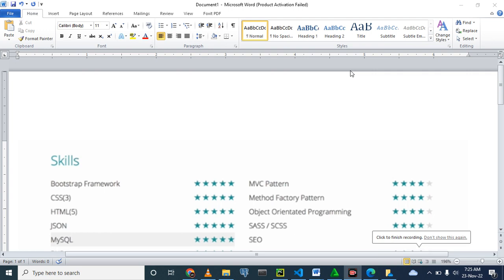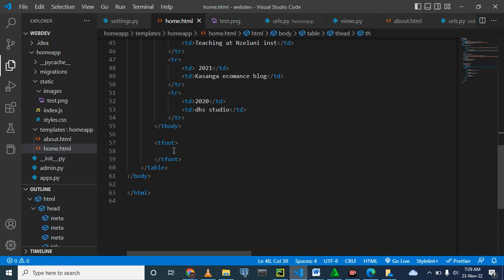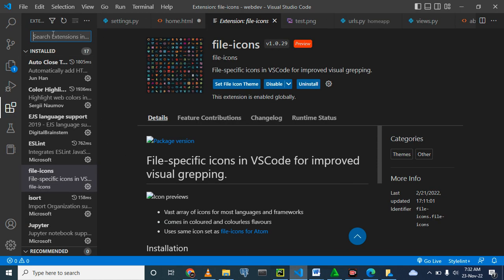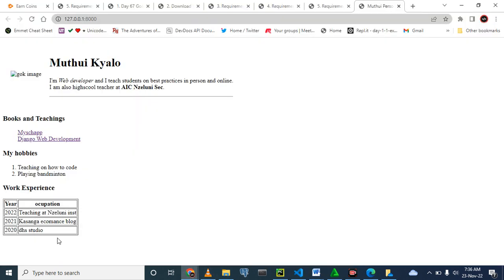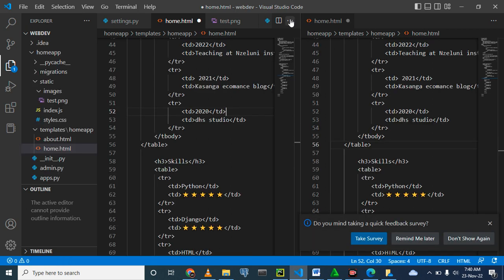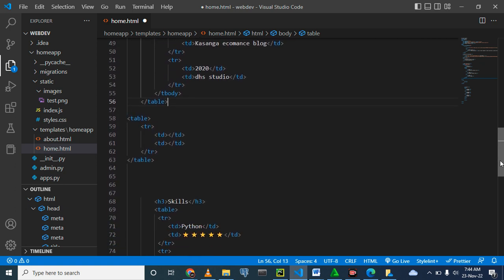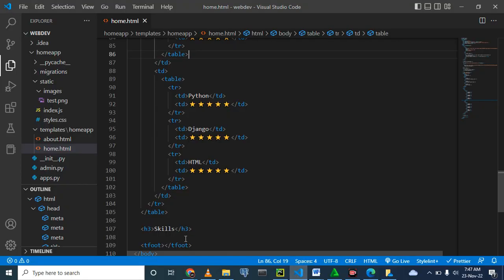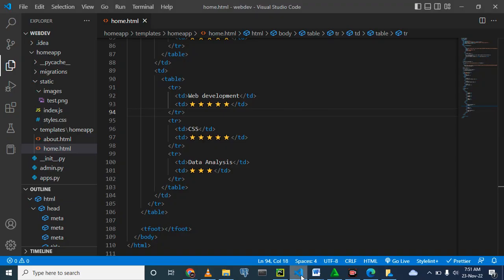PART 20(html-intermediate): HTML TABLES AND HOW TO INCORPORATE EMOJI IN HTML TABLES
Last lesson we discussed about html tables and how to use them in laying out any components on the web page. Today we are going to discuss about html tables and how to incorporate emoji in the html tables and display them on web page.
All this will be made practical by displaying html code from Django templates in relationship to Django project urls.py at settings.py, Django apps urls.py, views.py and manage.py in order to display our html code to the web browser.